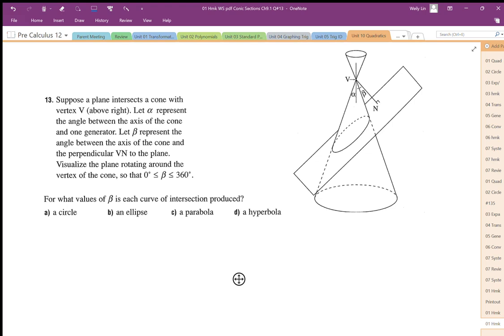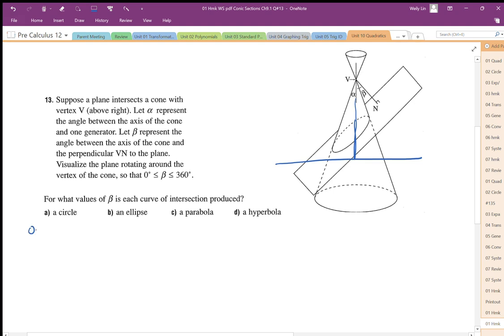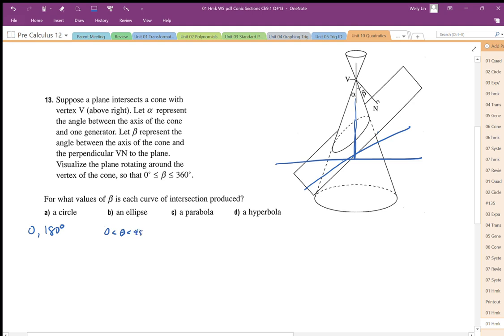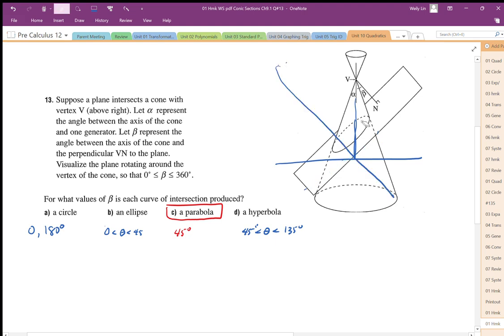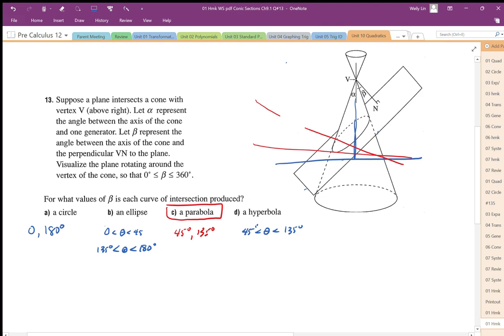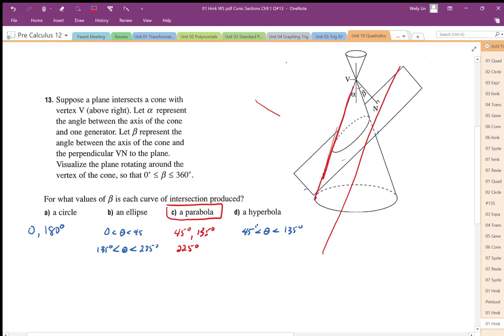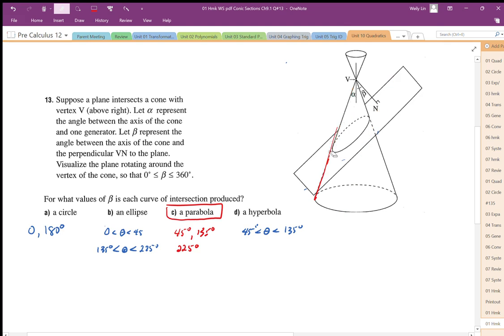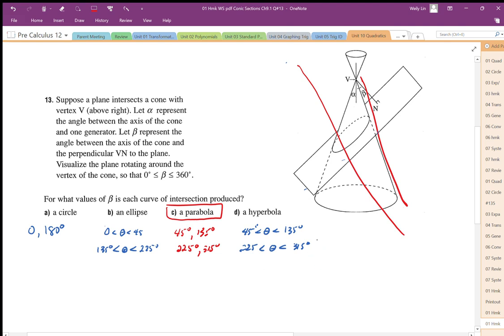01 Hmk WS pdf Conic Sections Ch9.1 Q#13